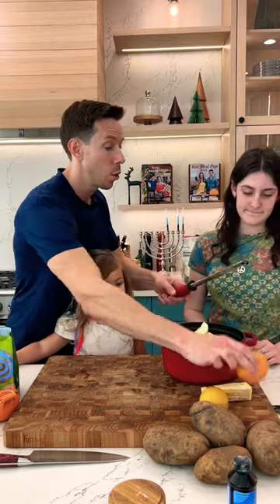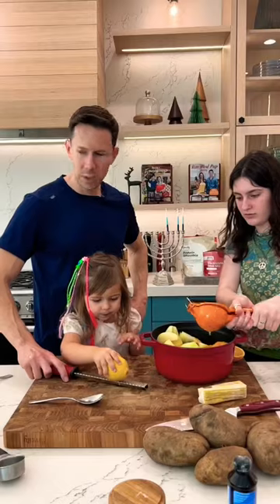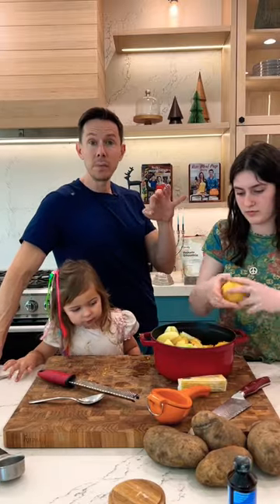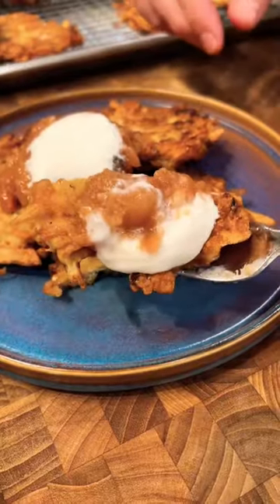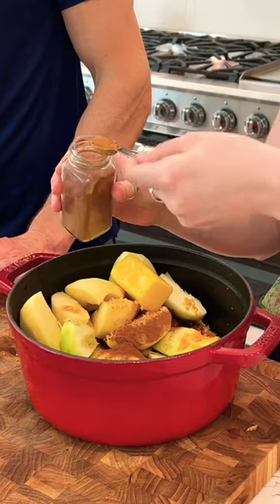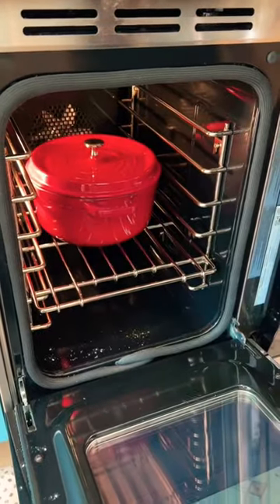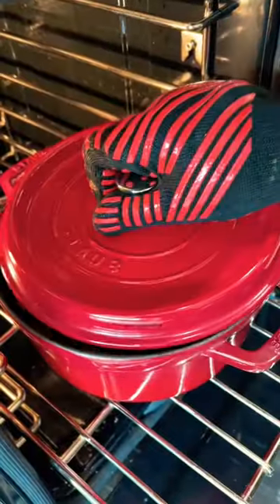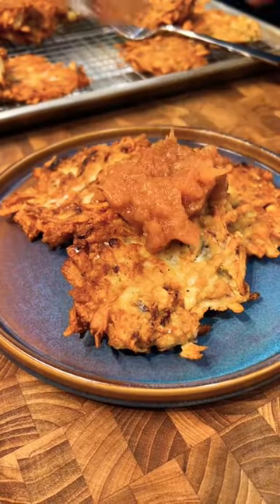How To Make APPLESAUCE